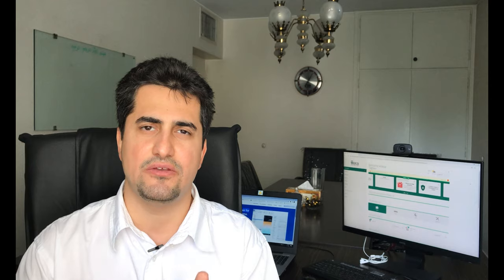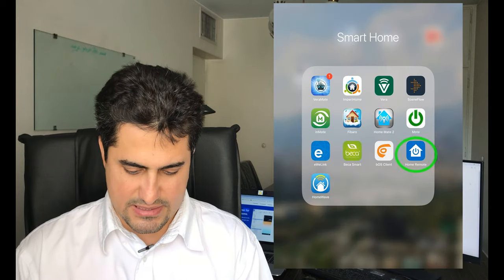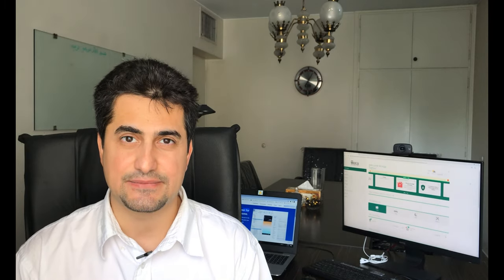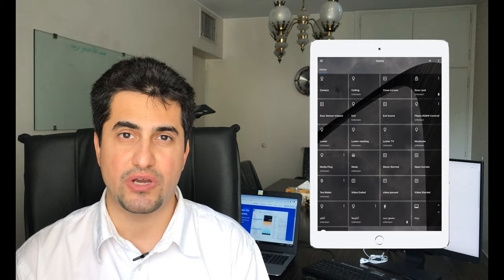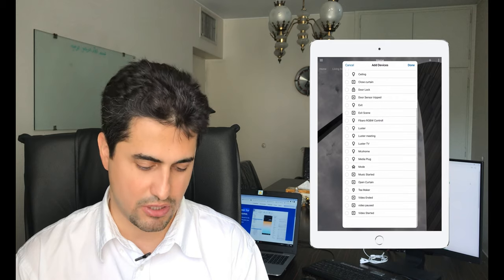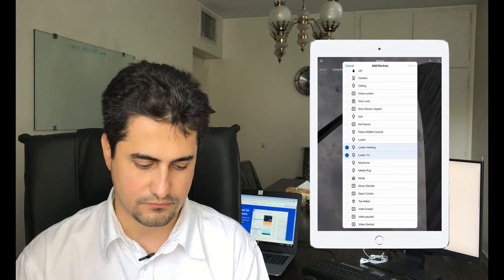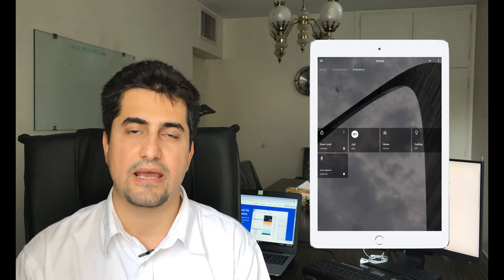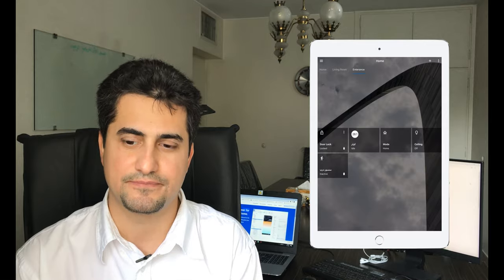Home Remote App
A single mobile App to control the most popular smart devices and hubs.
What to know more? watch this video.